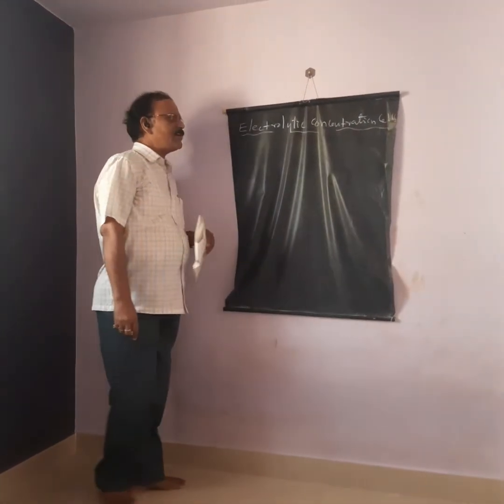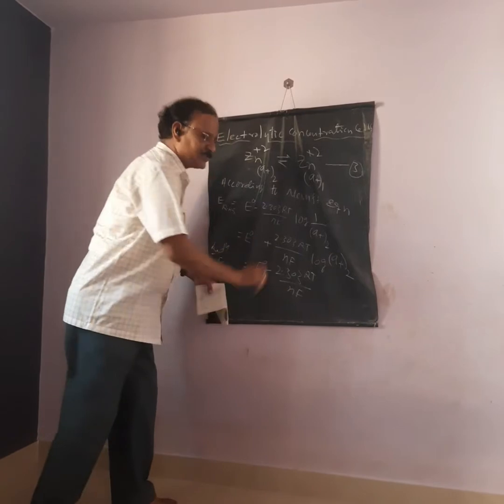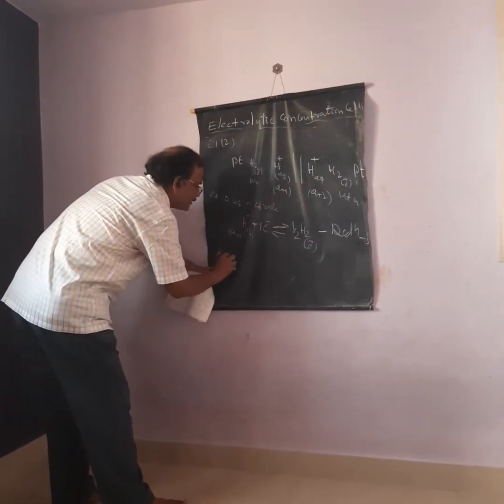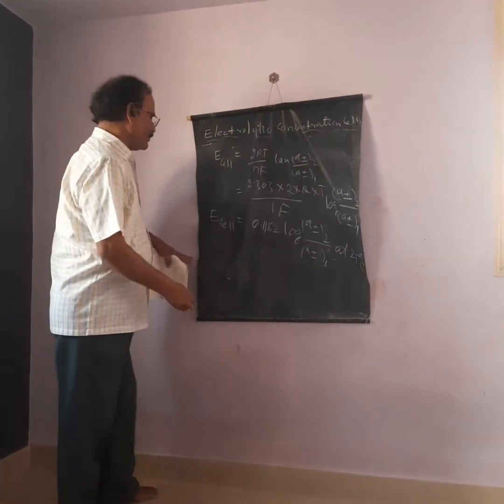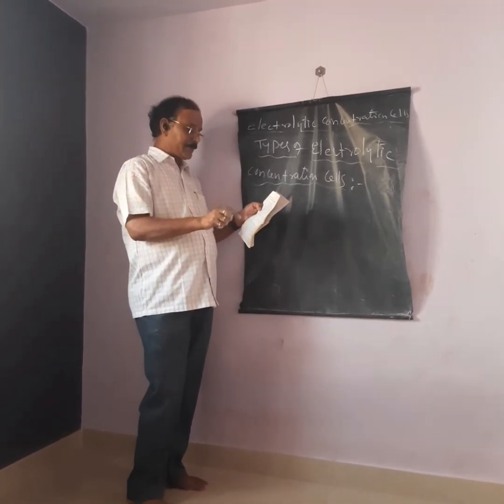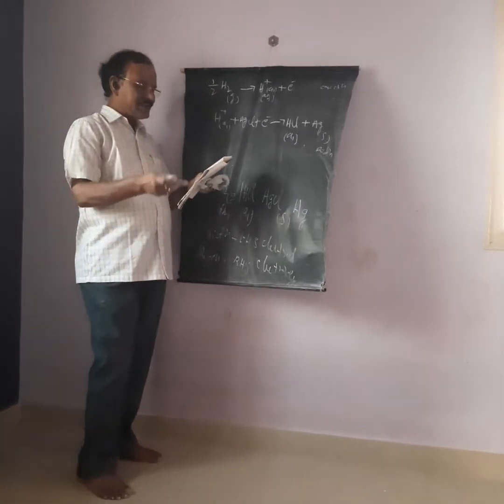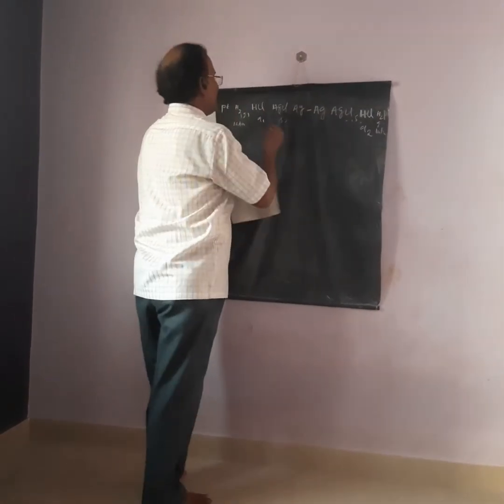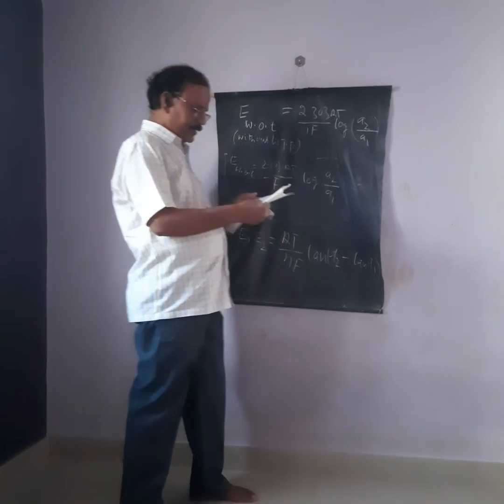BSC 6TH SEM 6.2 ELECTROMOTIVE FORCE, CONCENTRATION CELL (PART 2)